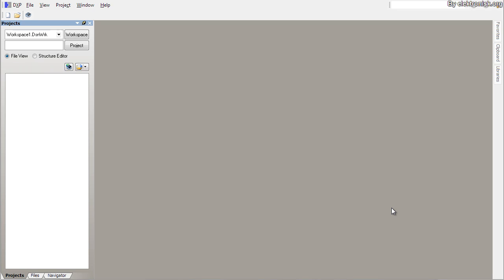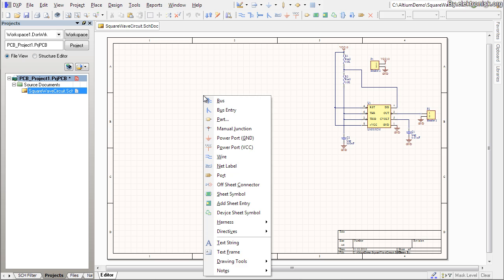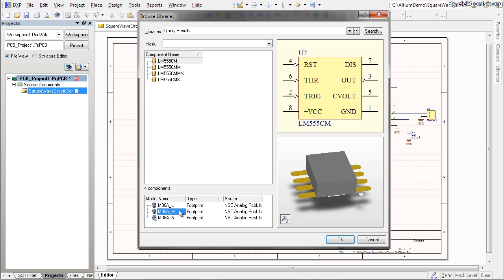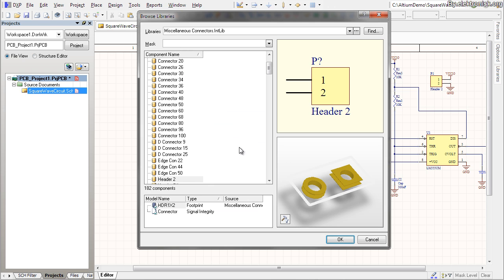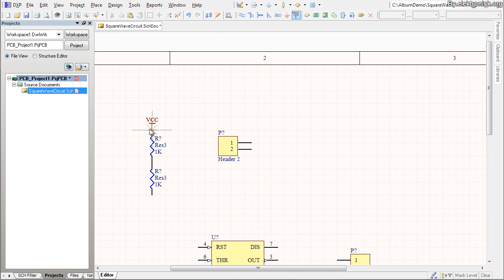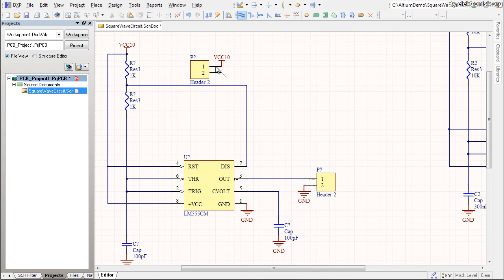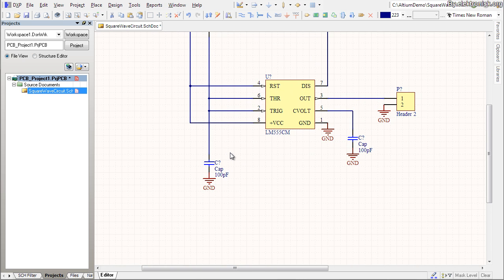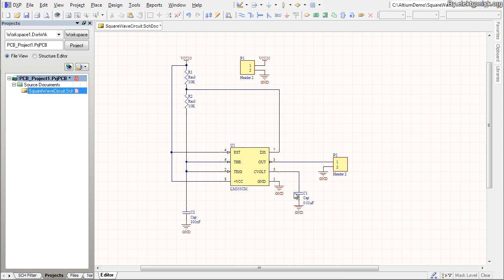Altium Designer Tutorial: Schematic capture and PCB layout (1of2)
A simple tutorial on how to use the schematic and PCB functionality of Altium Designer. Next video